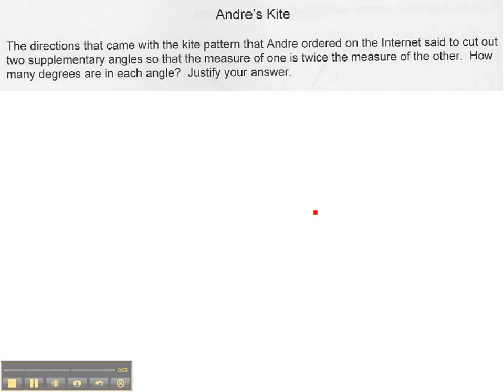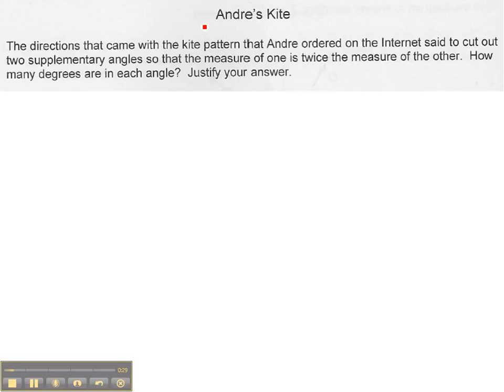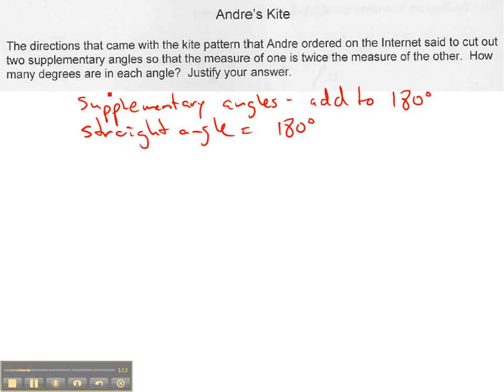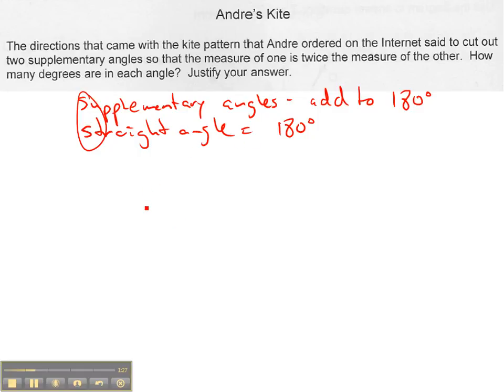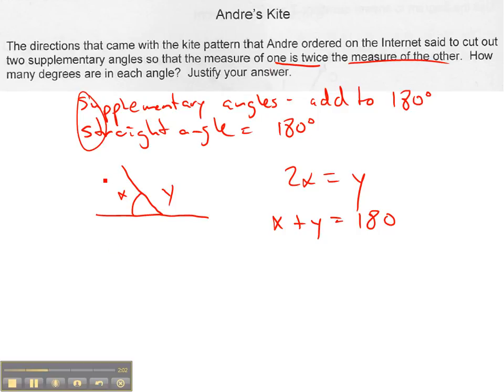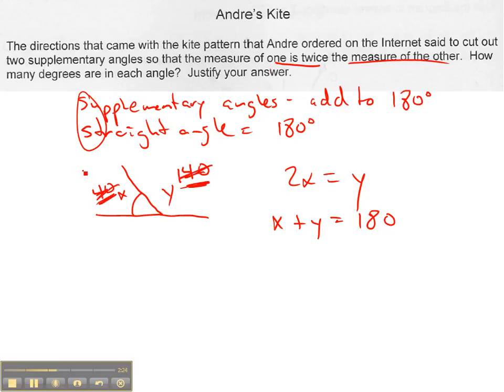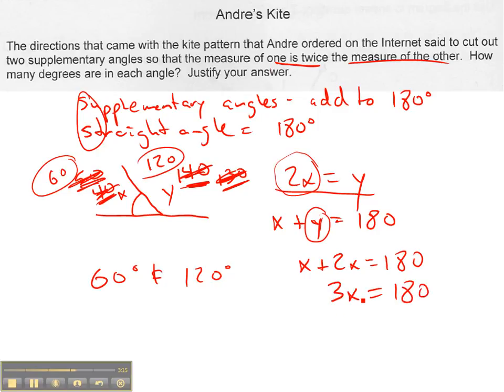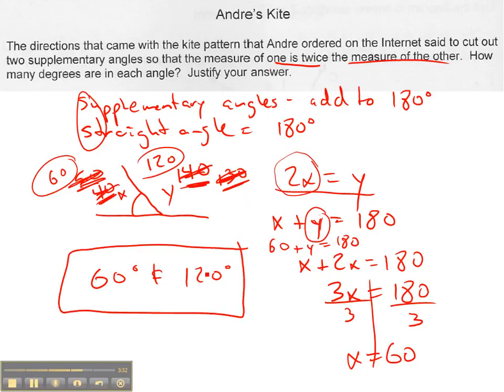hwhelp_010512_pap.mp4